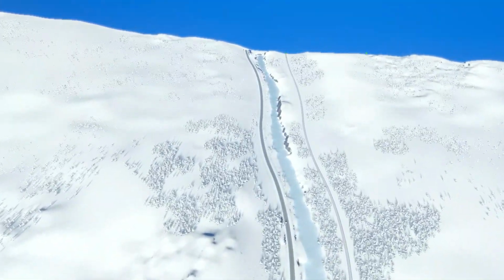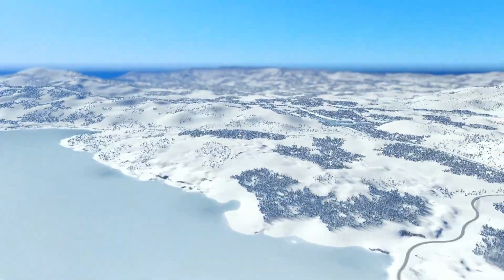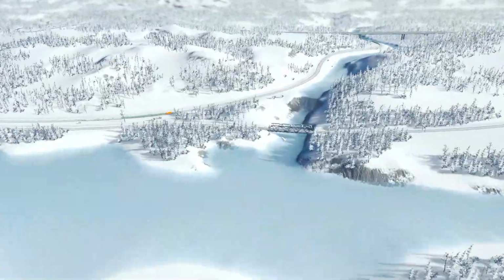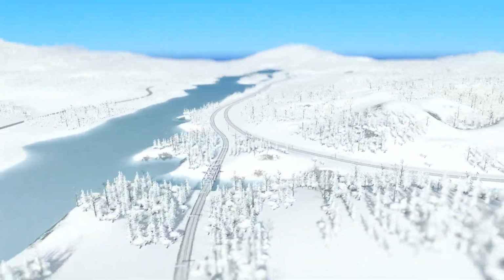New Series Preview - Rivière-des-Montagnes – Cities Skylines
This is the series preview for the upcoming Quebec themed build. In the video we go over the map to look at all of its possibilities!

This video depicts the building of a city on a map created by Funchenstein, called Heimdal, which can be found on the Steam Workshop for the game.

Music: Gently, Onwards – ELPHNT; Oceans, Rivers, Canyons – ELPHNT; Vanity Reprise – Text Me Records / Leviathe; Sunspots – Jeremy Blake; Monument – TrackTribe; Rolling Hills – Sir Cubworth; Fresh Falling Snow – Chris Haugen